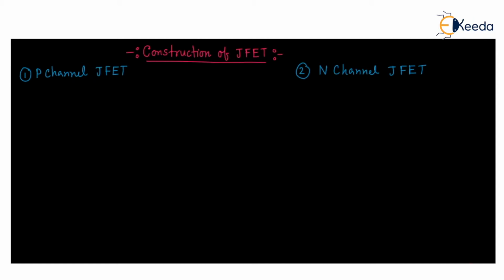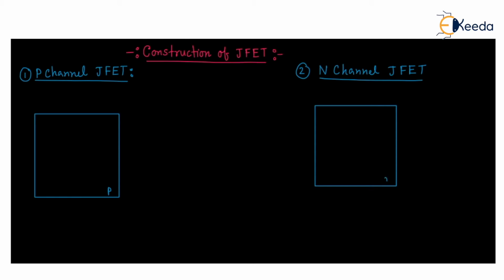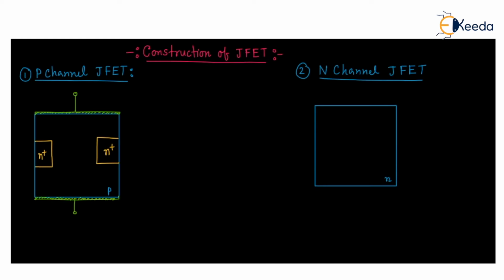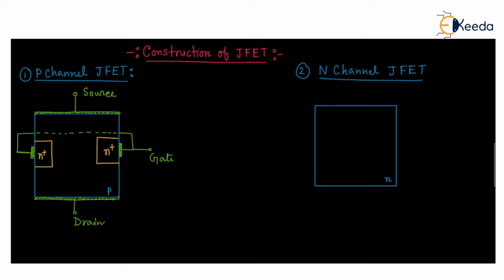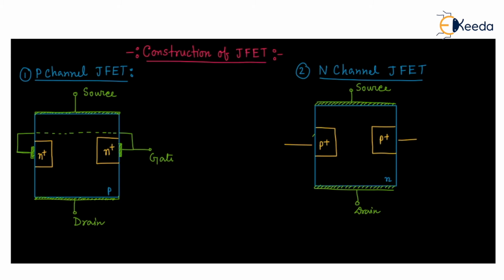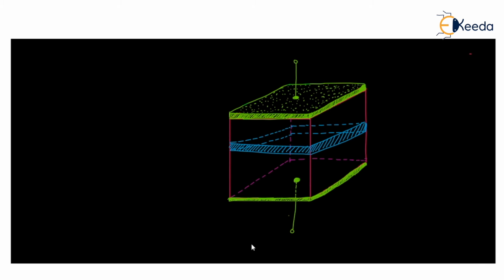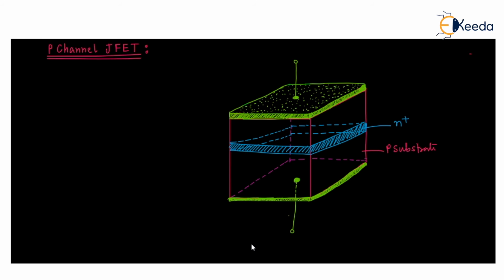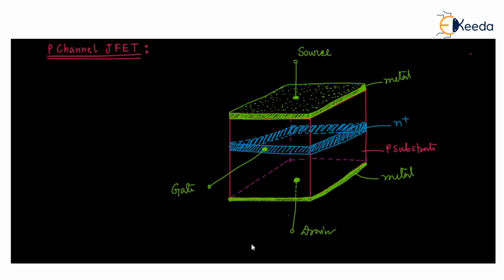Step-by-Step Guide To JFET Construction For GATE Electronic Devices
In this video, we delve into the intricate world of Electronic Devices, focusing on the Construction of Junction Field Effect Transistors (JFETs). If you're preparing for the GATE exam, understanding the nuances of JFET construction is crucial, and we've got you covered.

🔧 Key Topics Covered:

Introduction to JFET
Understanding the Construction Process
Detailed Analysis of JFET Components
Significance in Electronic Devices

Happy Learning.